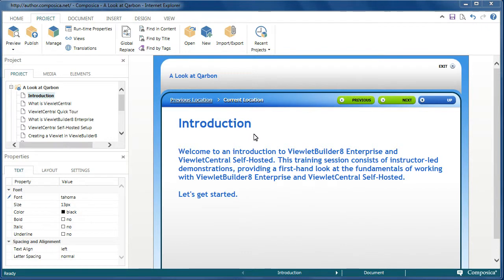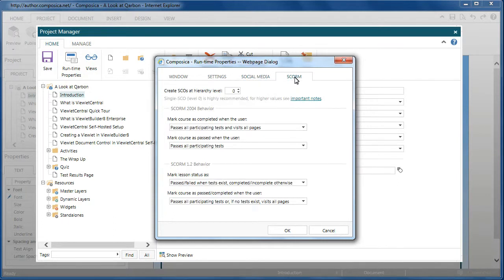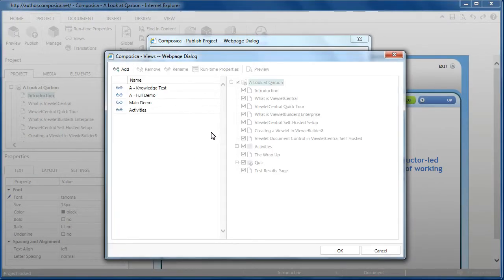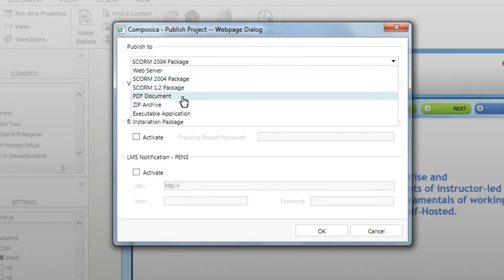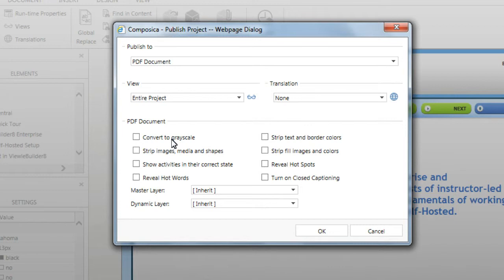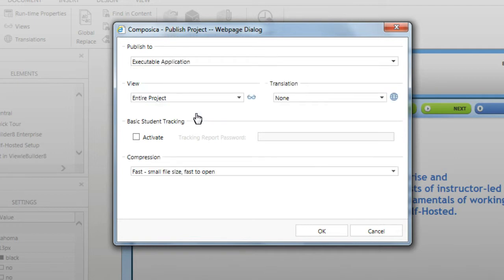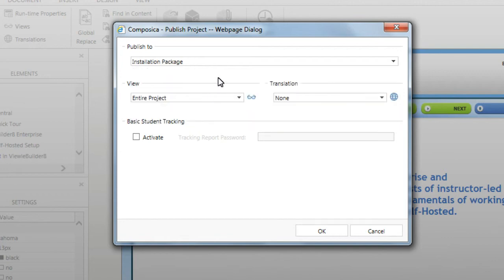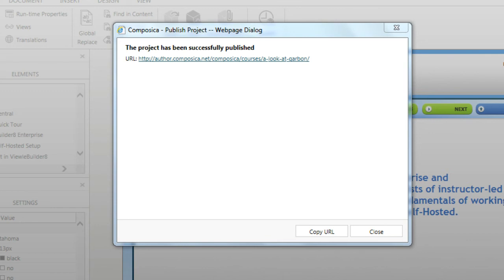Publishing (Composica)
Explore publishing options in Composica.